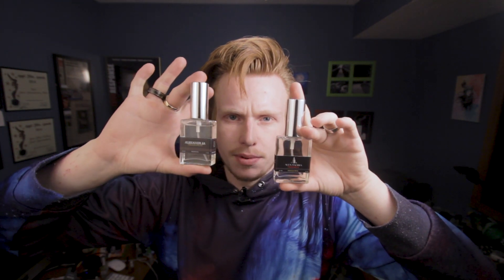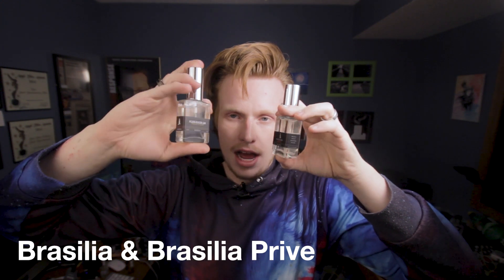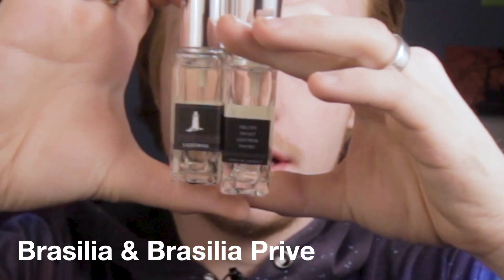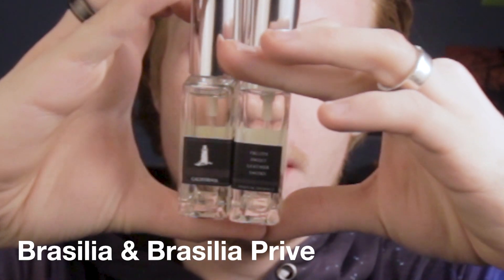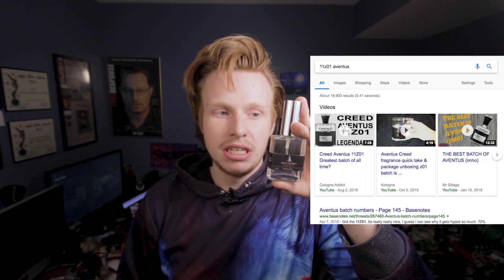Brasilia Prive Alexandria Fragrances: First Impressions.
I ended up spamming the refresh button and being one of the first people to order Brasilia Prive.